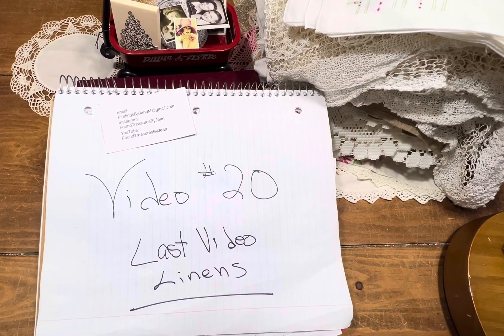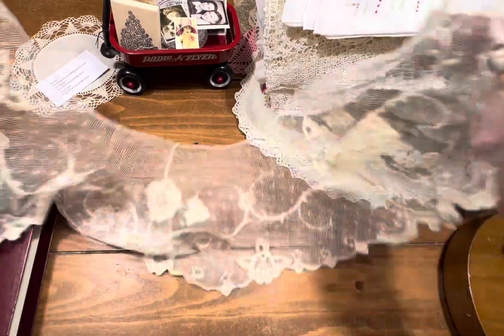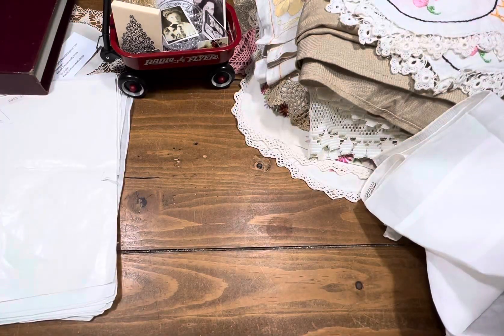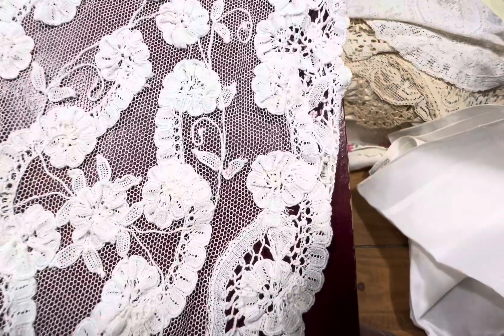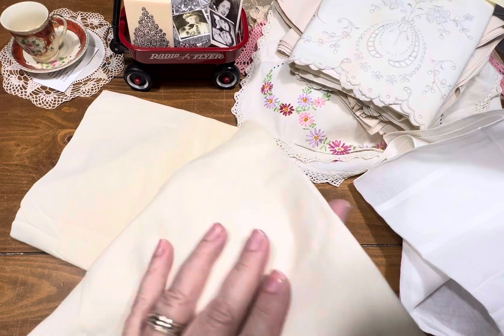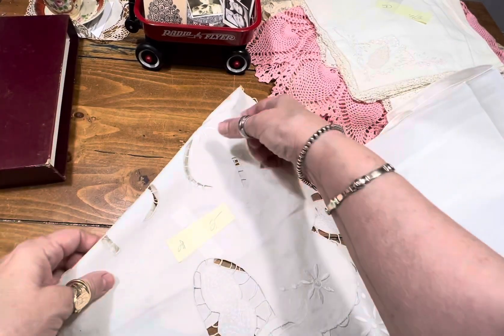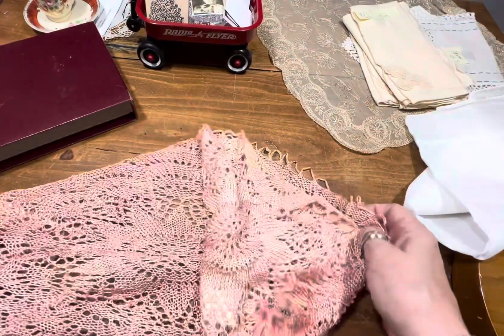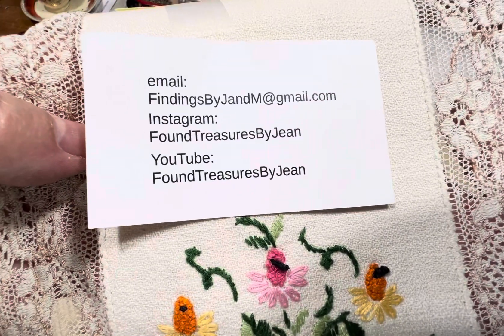SOLD Video 20. Vintage Linens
1. 3 napkins $2.00
2. Vintage Collar $10.00 SOLD
3. 13 cocktail napkins. &10.00
4. Tablecloth $10.00 SOLD
5. $5.00
6. 48”square tablecloth. $3.00
7. Tablecloth $3.00
8. Runner. $3.00
9 - 19. $1.00 each!
        (SOLD 9,10,12,14,16,18,SOLD)
20. Rectangle $3.00 SOLD
21. $5.00  SOLD
22. Lady pillowcase. $5.00
23. Pillowcase $5.00
24. 7 napkins $4.00
25. Runner w blue bows $2.00
27. Fingertip towel $1.00
28. $3.00 SOLD
29. $2.00
30. 4 napkins $3.00
31. Large pink $3.00
32. Doilie $1.50 SOLD
33. Basket $2.00 SOLD
34. $1.50
35. Basket $2.00 SOLD
36. 4 placemats $3.00
37. Basket $2.00 SOLD
38. 2 pink doilies $2,00 SOLD
39. 4 napkins $2.00
40. Heart $5.00 SOLD
41. 3 napkins $2.00 SOLD
42. Lurex $3. 00 SOLD
Thanks so very much!!! 😻